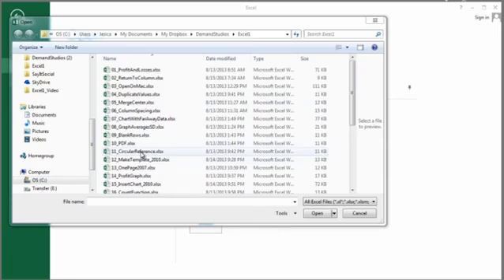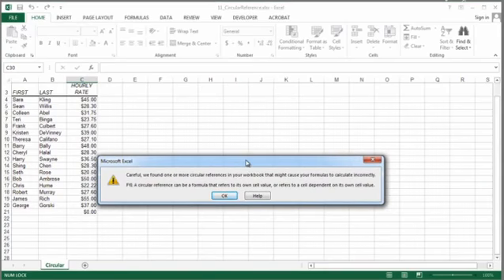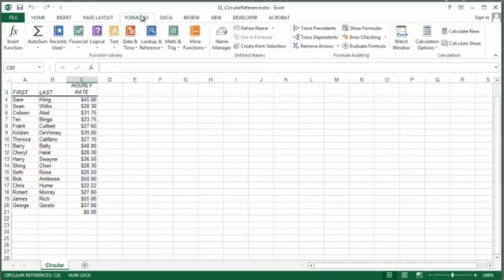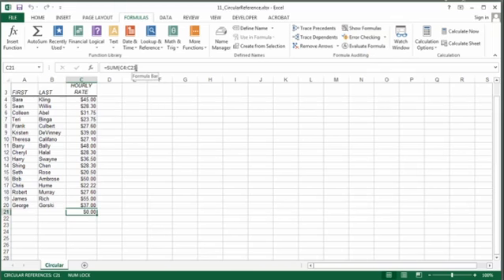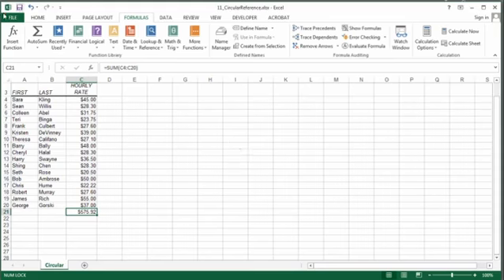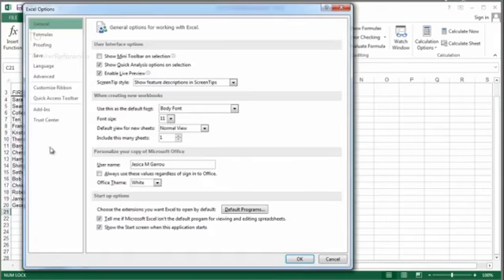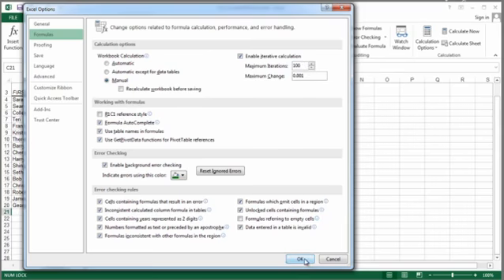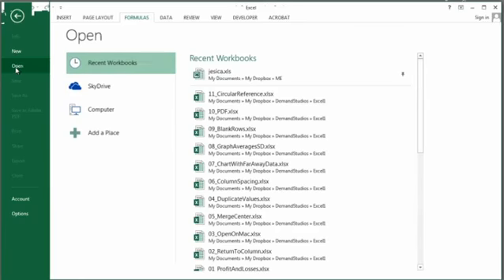How to Stop Showing a Help File for a Circular Reference Warning in Excel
How to Stop Showing a Help File for a Circular Reference Warning in Excel. Part of the series: Using Excel & Spreadsheets. You can stop showing a help file for a circular reference warning in Excel by first opening the document in question. Stop showing a help file for a circular reference warning in Excel with help from a Microsoft certified applications specialist in this free video clip.